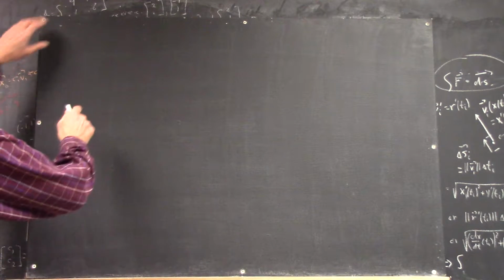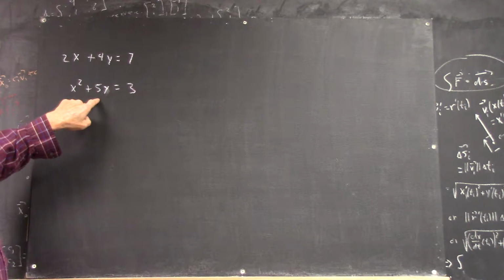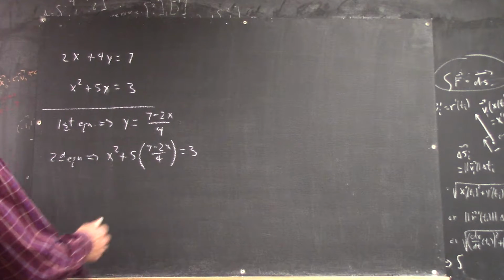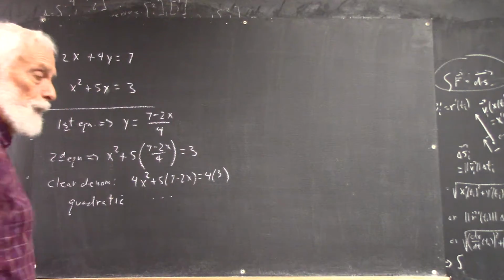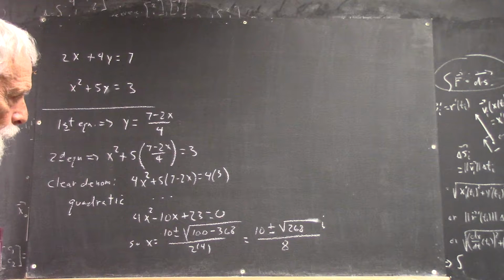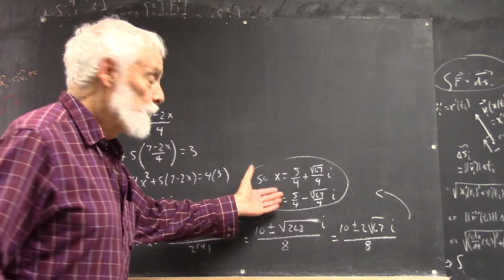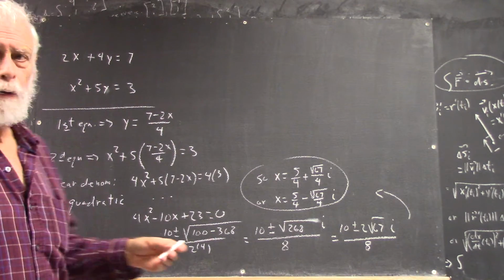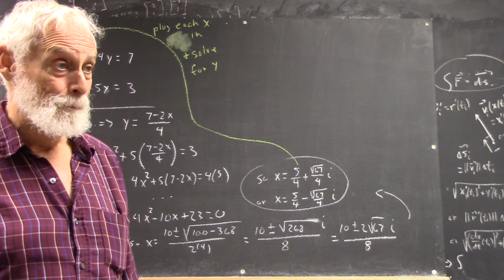dagpc 3585 solving a nonlinear system of two equations in two unknowns solve for one variable the